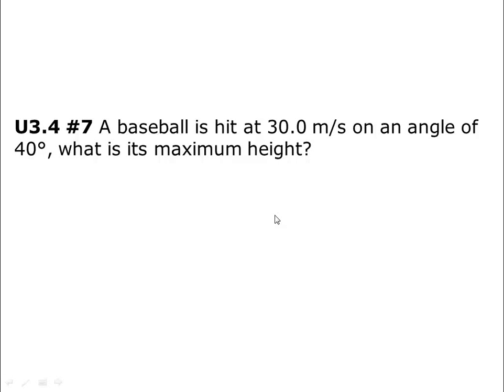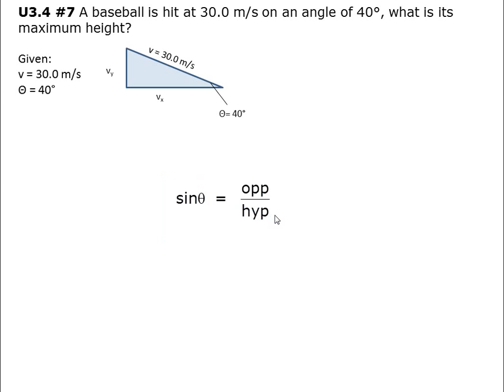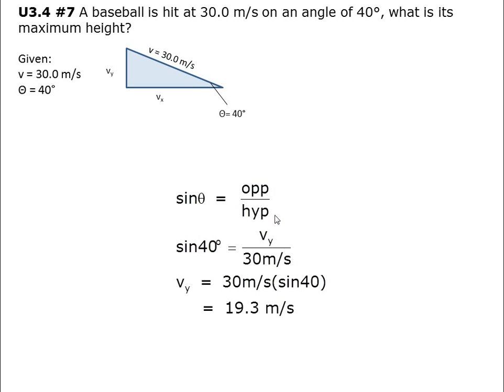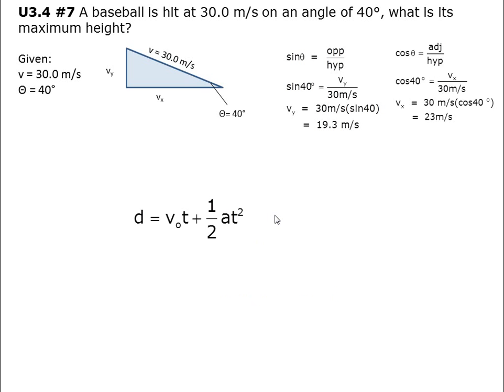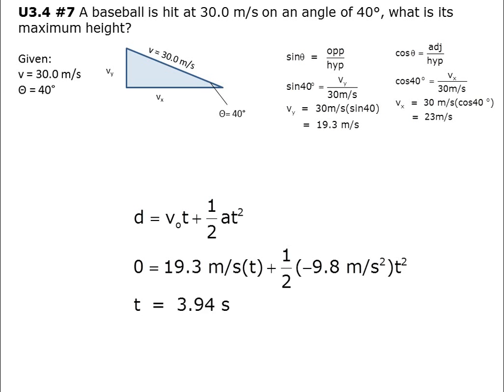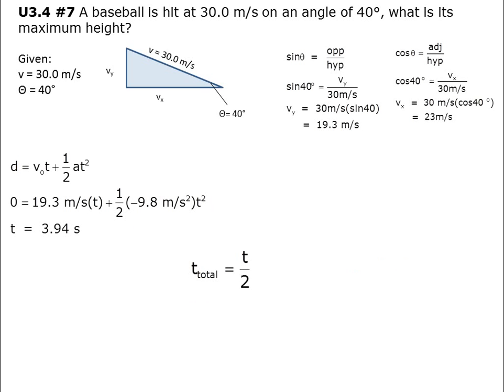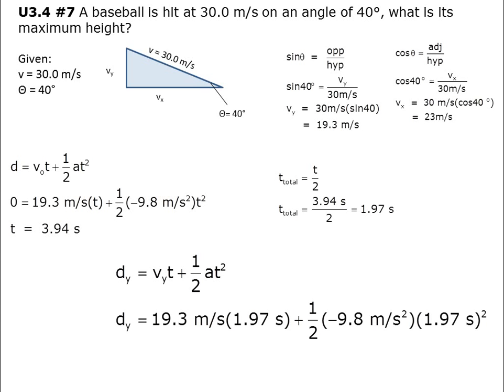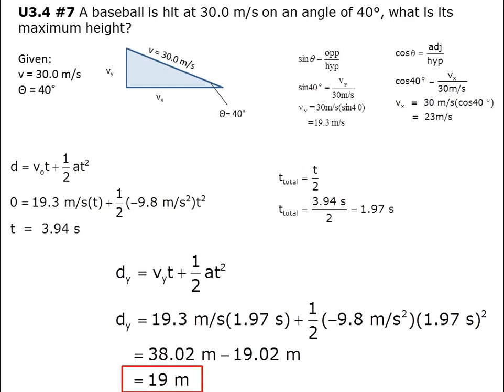A baseball is hit at 30.0 m/s on an angle of 40^o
A baseball is hit at 30.0 m/s on an angle of 40^o, what is its maximum height?